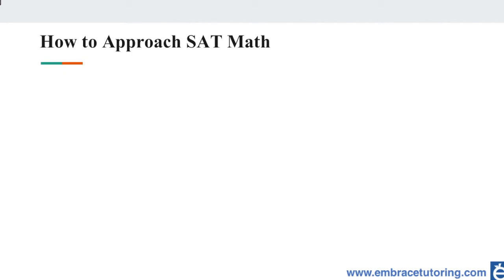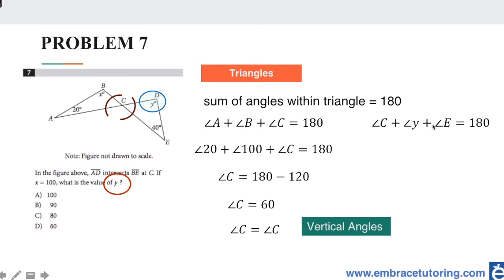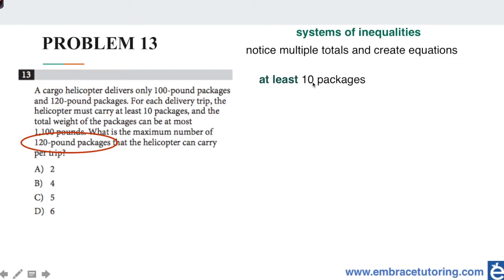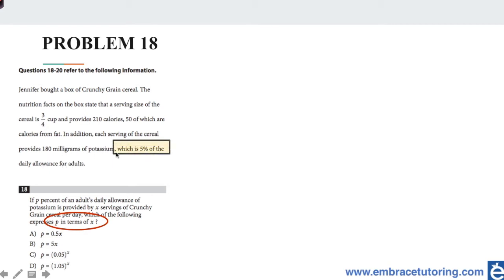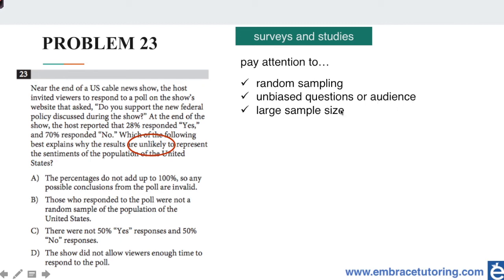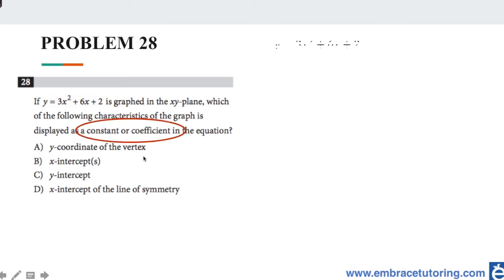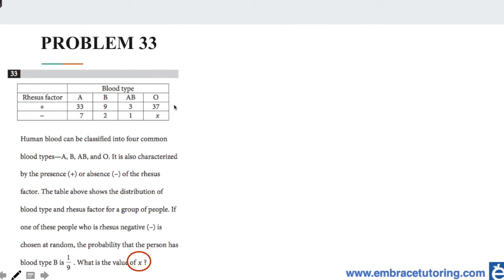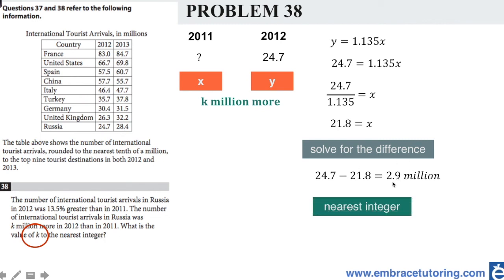Embrace Tutoring SAT Math Practice Test 9 Section 4 Problems 1 - 38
Check out this video covering the major strategies and explanations for SAT Math Practice Test 9. We appreciate your support.

Introduction - 0:05
Problem 1 - 1:32
Problem 2 - 1:52
Problem 3 - 3:24
Problem 4 - 4:21
Problem 5 - 6:23
Problem 6 - 8:42
Problem 7 - 9:54
Problem 8 - 12:12
Problem 9 - 14:17
Problem 10 - 16:00
Problem 11 - 17:49
Problem 12 - 20:12
Problem 13 - 21:44
Problem 14 - 24:35
Problem 15 - 25:30
Problem 16 - 27:44
Problem 17 - 30:30
Problem 18 - 32:20
Problem 19 - 33:50
Problem 20 - 37:27
Problem 21 - 38:48
Problem 22 - 40:42
Problem 23 - 43:28
Problem 24 - 45:28
Problem 25 - 48:14
Problem 26 - 51:11
Problem 27 - 52:43
Problem 28 - 54:26
Problem 29 - 55:40
Problem 30 - 57:06
Problem 31 - 1:00:15
Problem 32 - 1:03:18
Problem 33 - 1:05:35
Problem 34 - 1:07:29
Problem 35 - 1:09:01
Problem 36 - 1:10:49
Problem 37 - 1:13:01
Problem 38 - 1:14:32